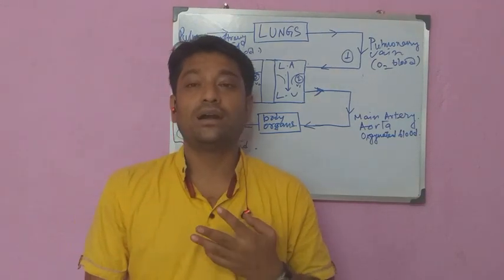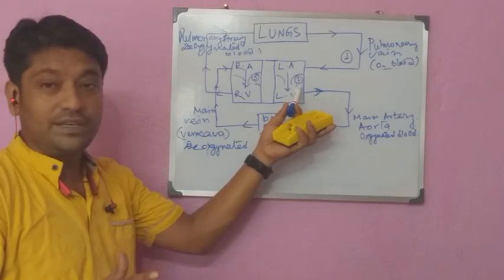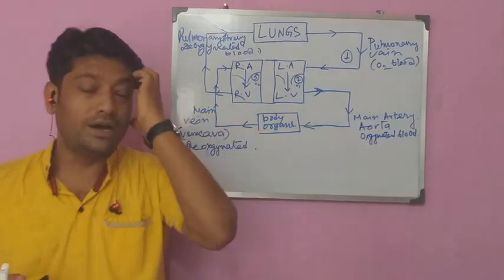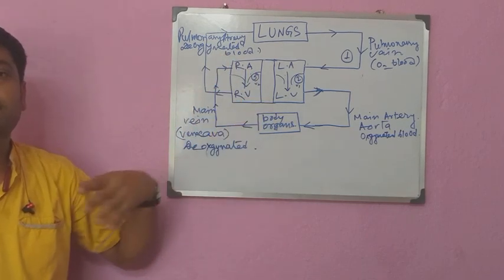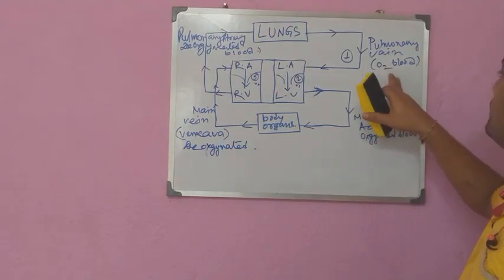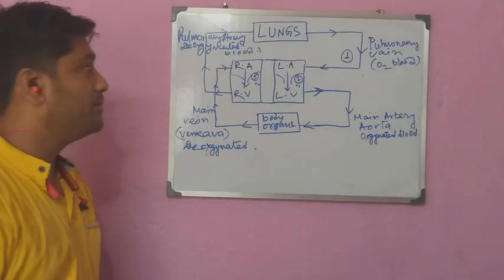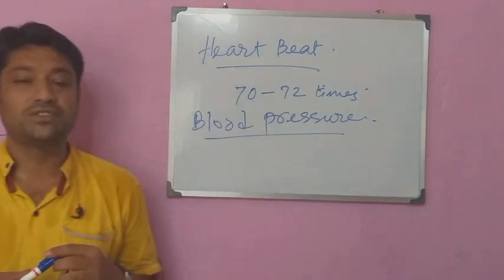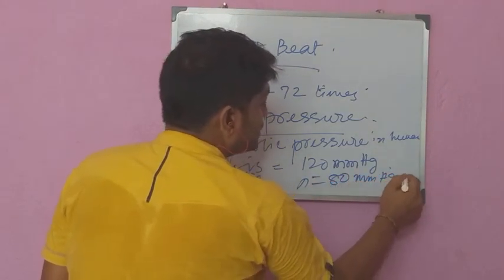CirculatorySystem#10 July 2021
Class-IX
ACMEACADEMY(ICSE&ISC)
Physical Education
Circulatory System
Process of blood circulation
Heart beat & Blood Pressure
This video is mainly prepared for students of ACME ACADEMY to conduct the online teaching learning process..